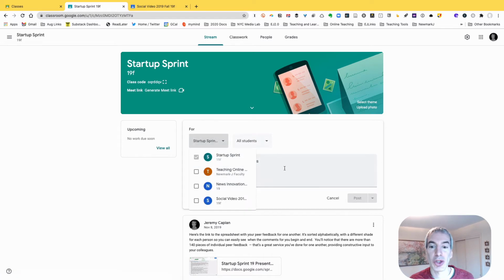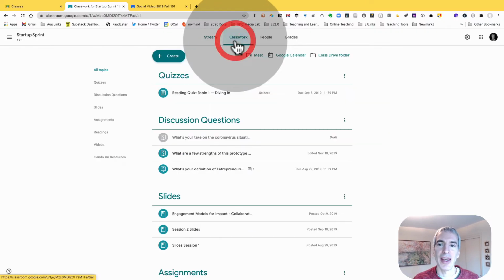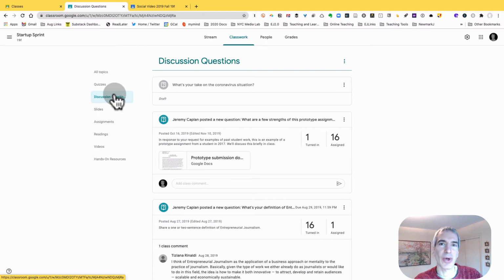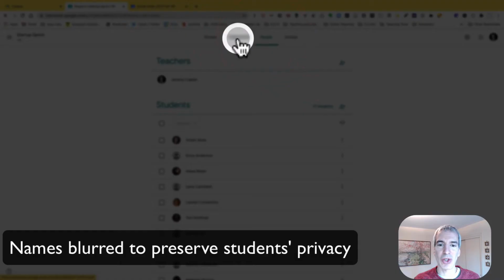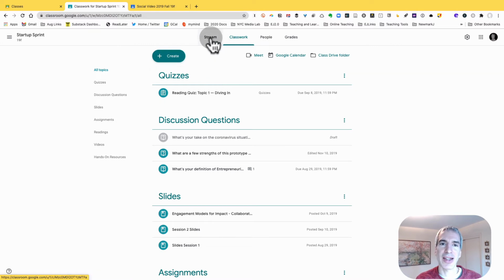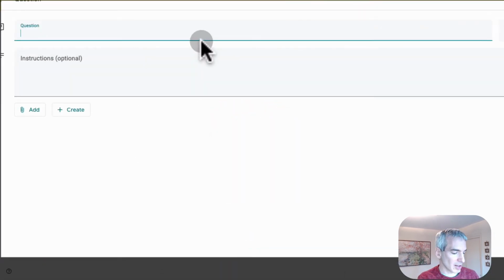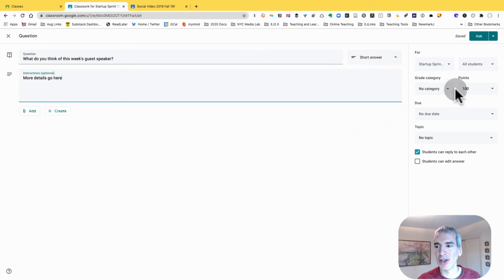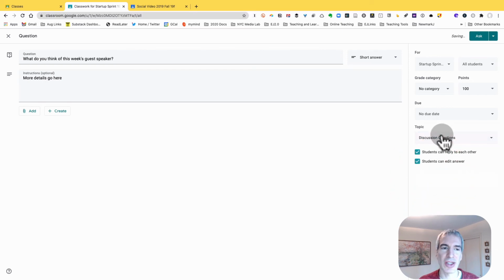An Introduction to Google Classroom for Grad School Teaching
In this overview, I demonstrate a simple set-up of Google Classroom for teaching a graduate school class. The video provides a brief overview of three major uses of Google Classroom. First, as a place to post announcement. Second, as a place to share course resources and assignments. And third, as a platform for providing students with feedback and grades.